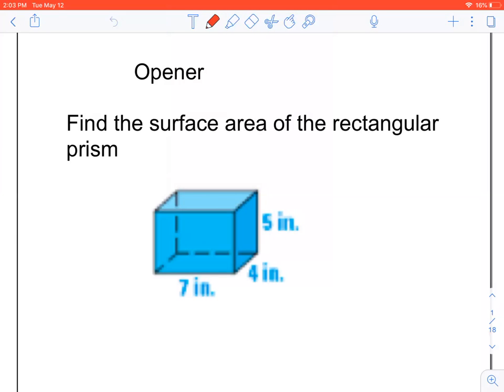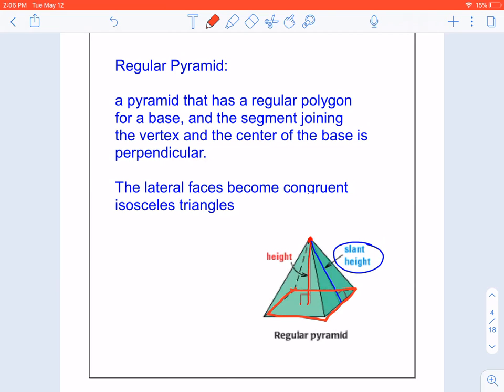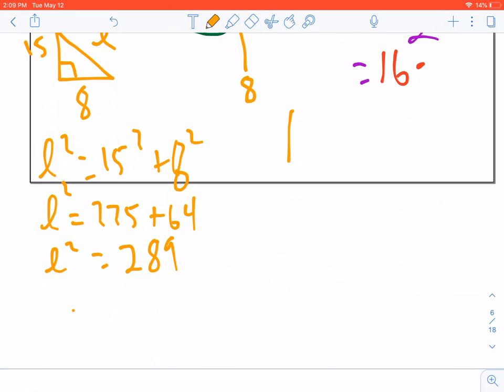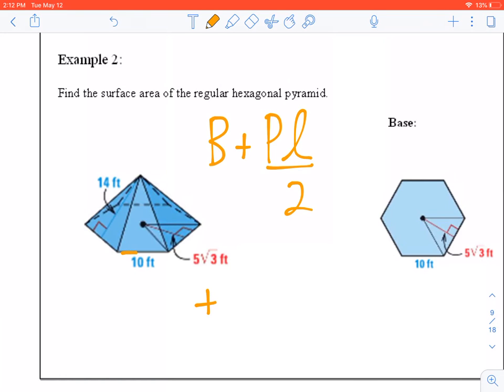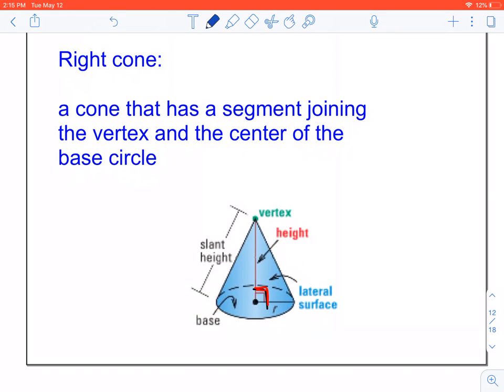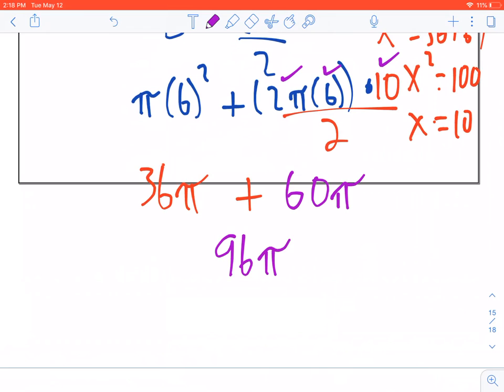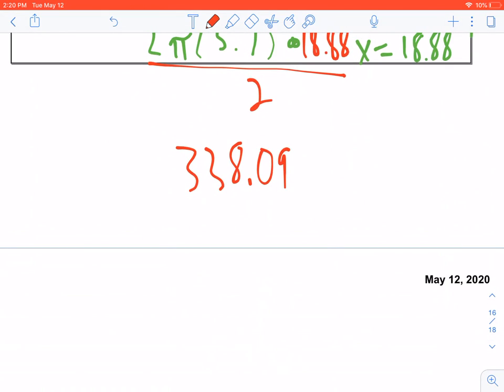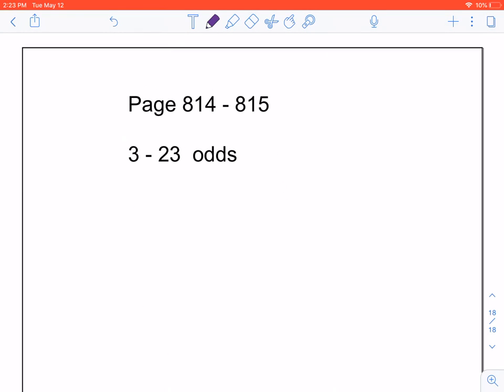May 12, 2020